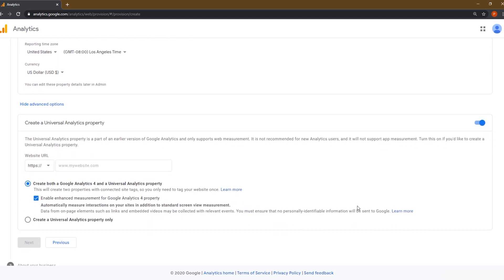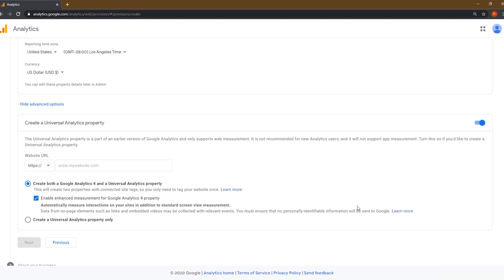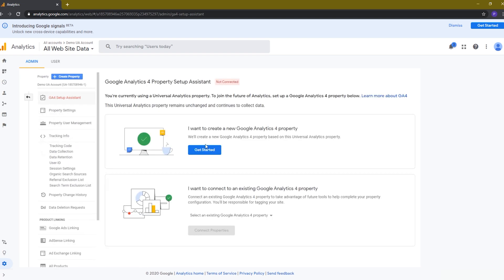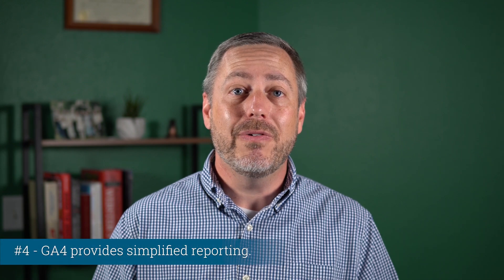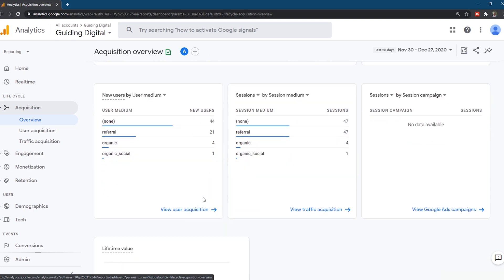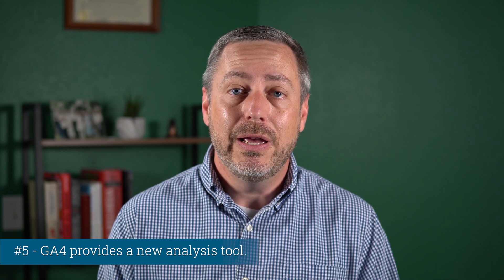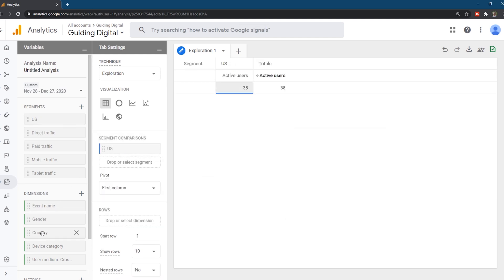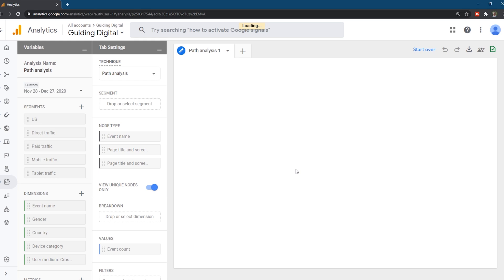Google Analytics 4 Overview: 7 Things to Know About GA4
Google Analytics 4 is now the default version of Google Analytics replacing Universal Analytics.  In this video, I give an overview of the new version by giving 7 things that you need to know about the new version of Google Analytics.

Timestamps:
00:00 - Video Introduction
1:06 - #1: GA4 is now the default version.
1:40 - #2: GA4 can be installed side by side with Universal Analytics.
3:39 - #3: GA4 provides a unified view of web and app activity.
4:10 - #4: GA4 provides simplified reporting.
4:47 - #5: GA4 provides a new analysis tool.
5:39 - #6: GA4 tracks more events by default.
6:09 - #7: GA4 has a new data model.
7:22 - Video Wrap Up